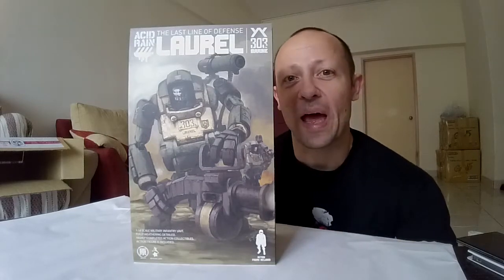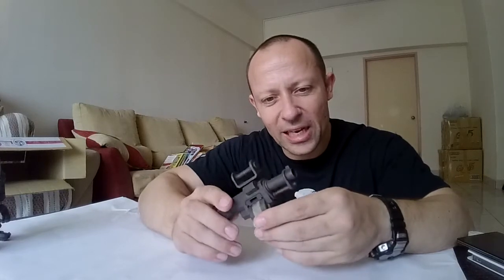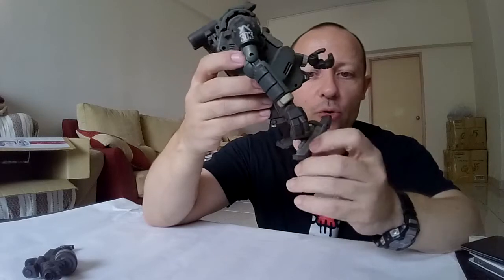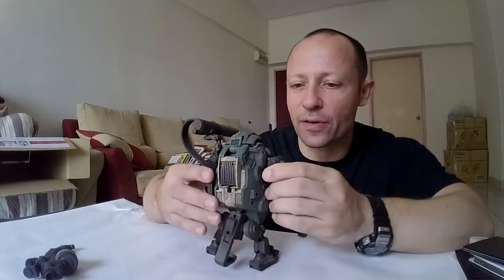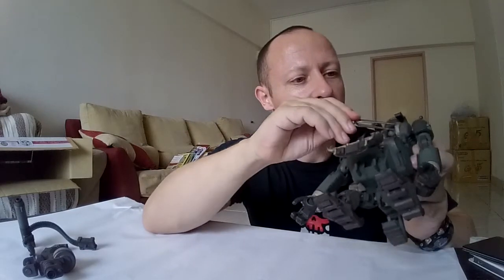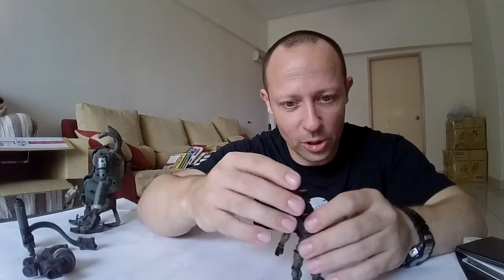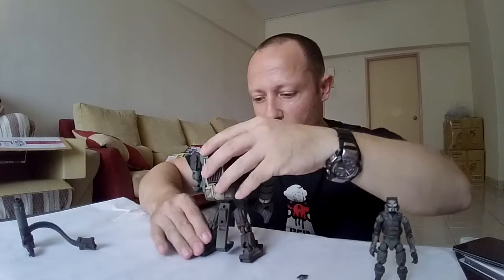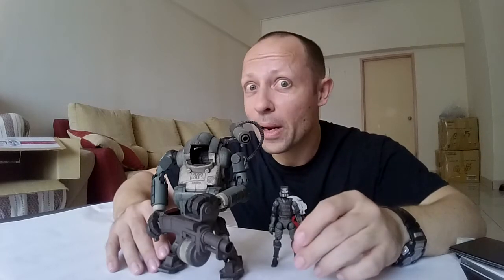Acid Rain Marine Laurel Mech toy review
Review of the Acid Rain World Marine Laurel Mech toy by Ori Toy

Not easy to find now.